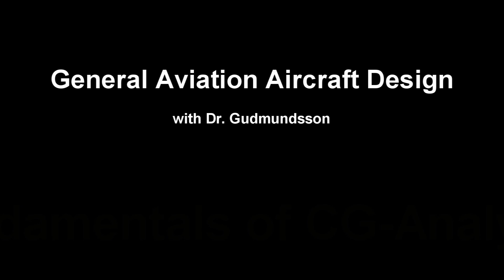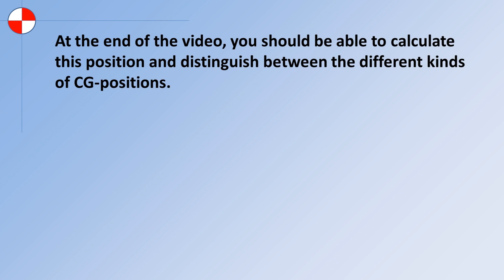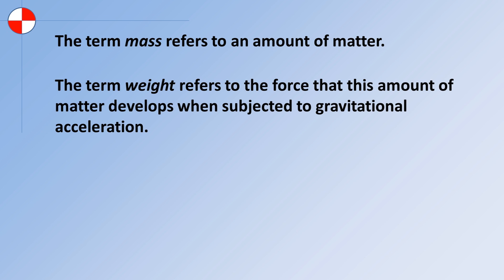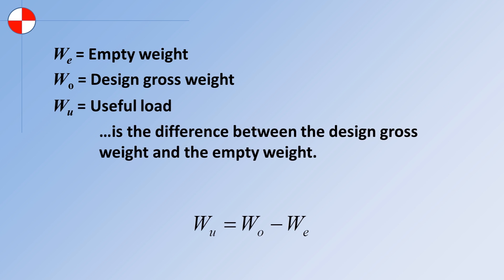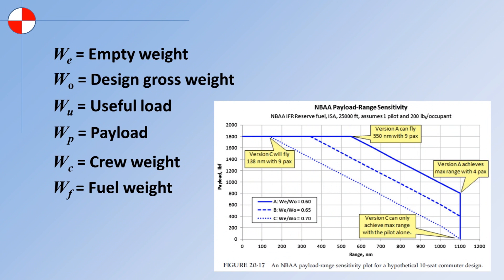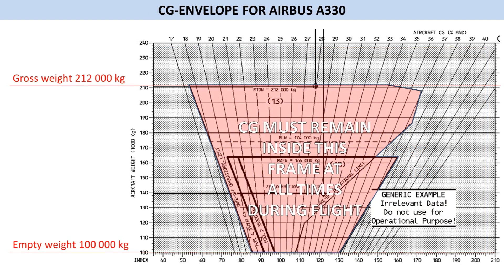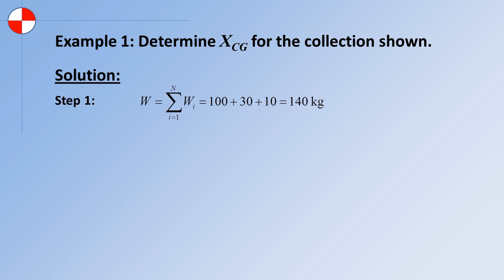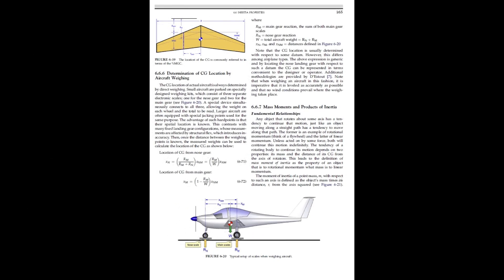Aircraft Design Tutorial: Fundamentals of CG Analysis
This video shows how to calculate the Center-of-Gravity (CG) of aircraft using only the weight and position of its constituent components (e.g. wing, fuselage, engines, etc.). Additionally, weight and center of gravity related concepts are discussed.

Please note a mistake at time 11:23 in Step 3. Denominator is shown as 1400, but should be 140.

NOTE: Comments are welcome but are censored to prevent viewer chats from spinning into arguments and name calling. If approved, your comments may take a day or two to show up.

The video uses excerpts from Dr. Gudmundsson's textbook, "General Aviation Aircraft Design - Applied Methods and Procedures," published by Elsevier in 2013.

The book is available from multiple outlets. Among those are:

and